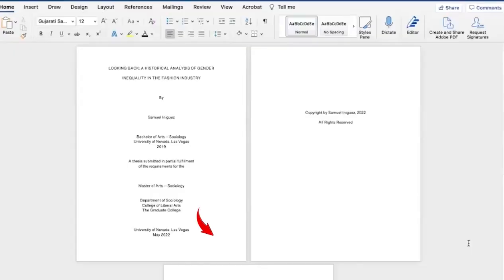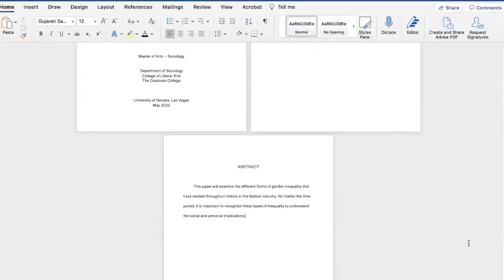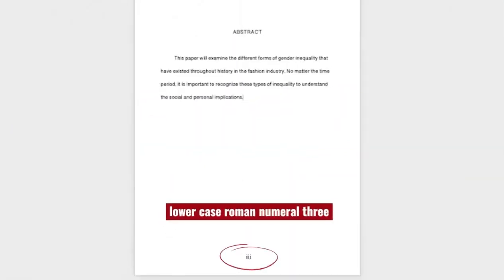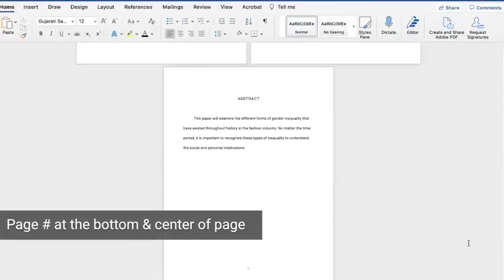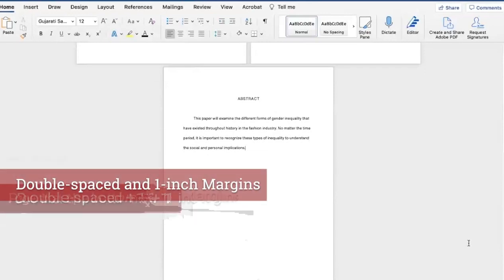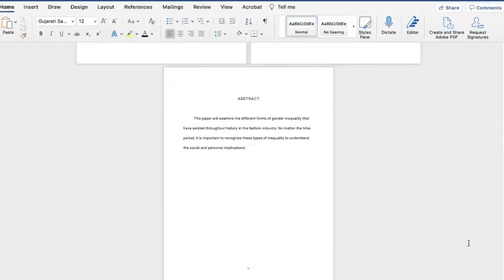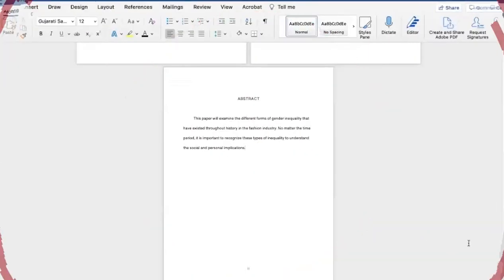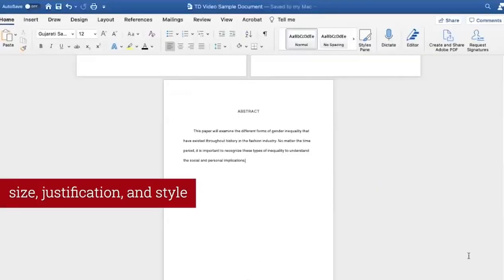UNLV Graduate College TD Series: Abstract Page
Thesis & Dissertation Series: Cover Page
or visit unlv.edu/graduatecollege/thesis